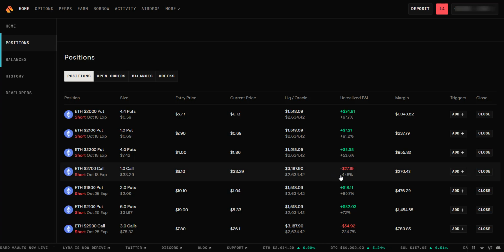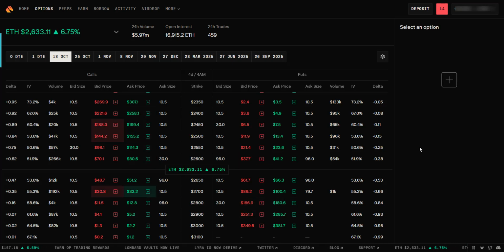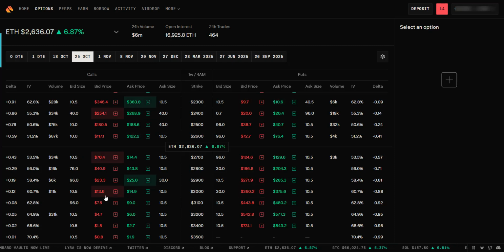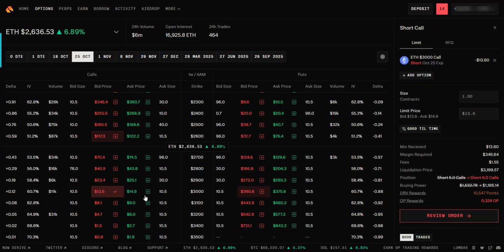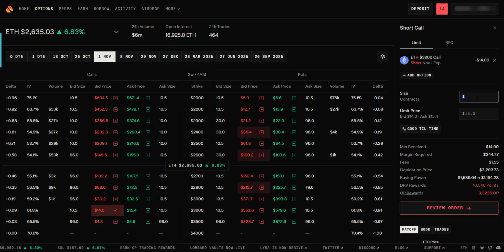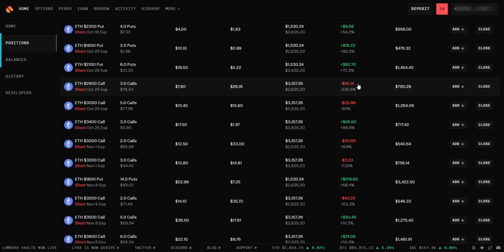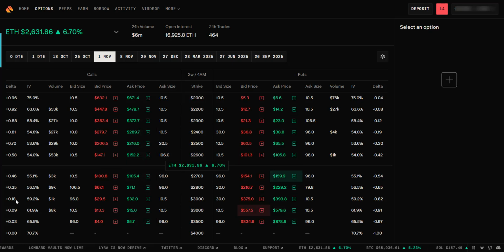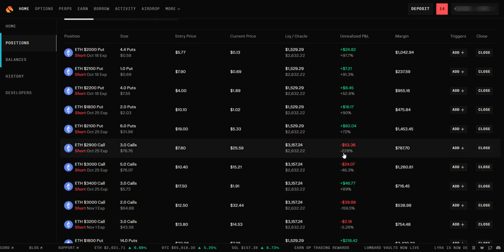How NOT to lose money selling options...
Learn how to avoid losing money when selling options by understanding how to roll options when the market moves against you. Watch this video to protect your investment and maximize your profit potential.